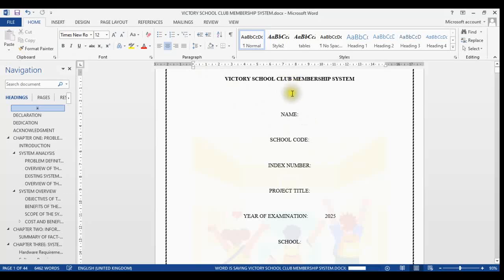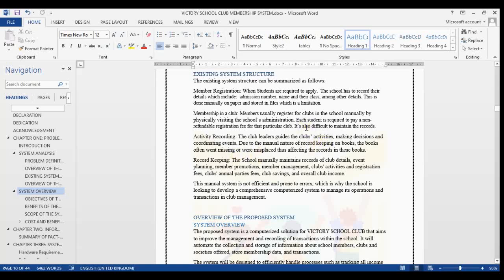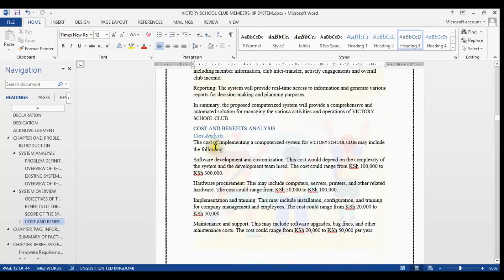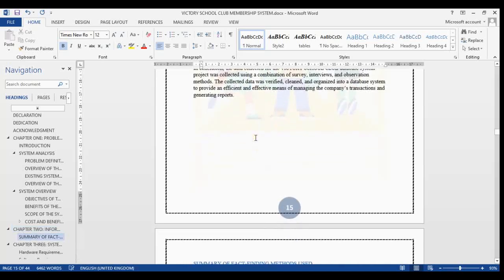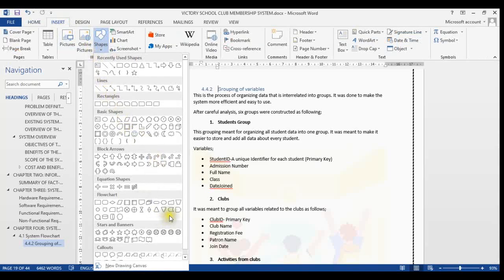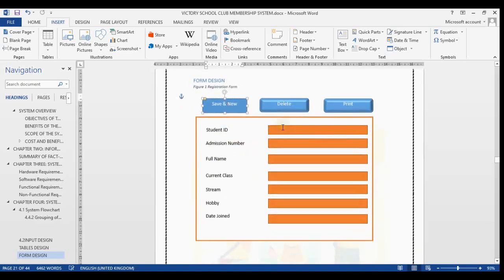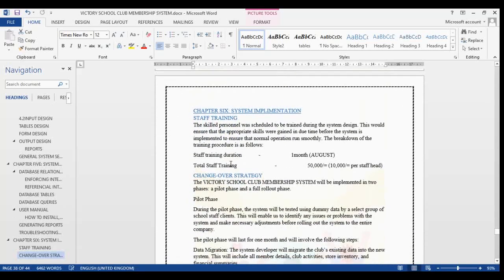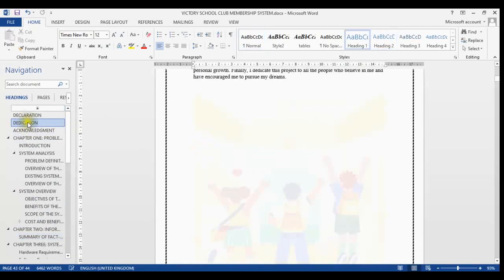VICTORY SCHOOL CLUB MEMBERSHIP SYSTEM FULL DOCUMENTATION IN 40 MINUTES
Hello students, this is the full documentation for victory club membership system. You can get it thru WhatsApp at 👇👇